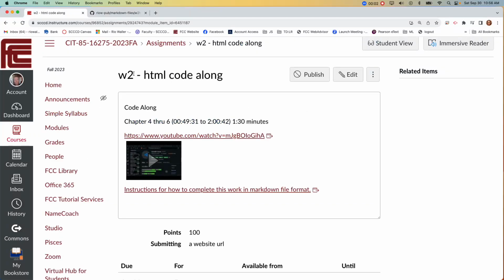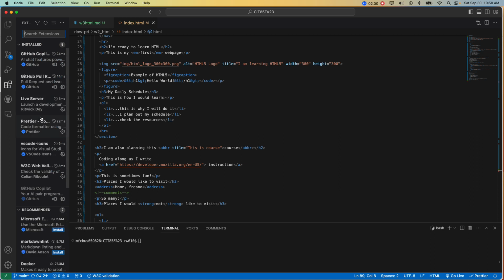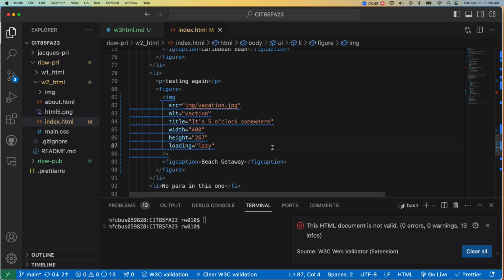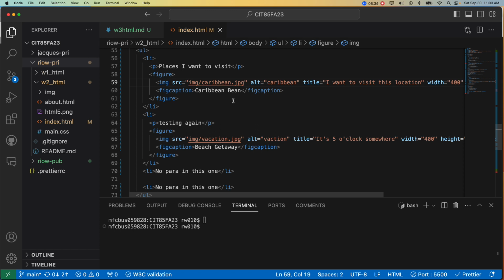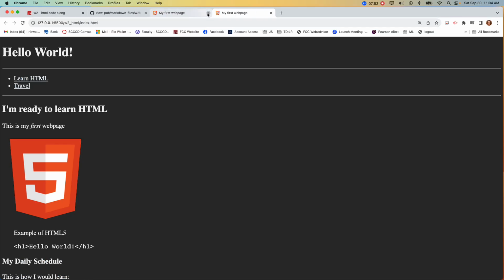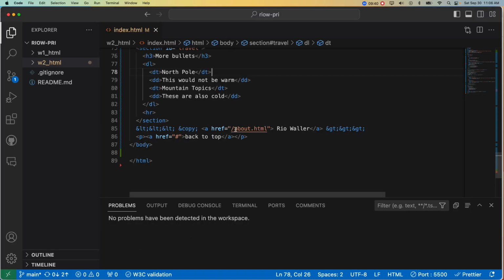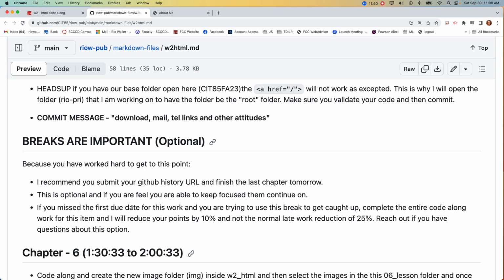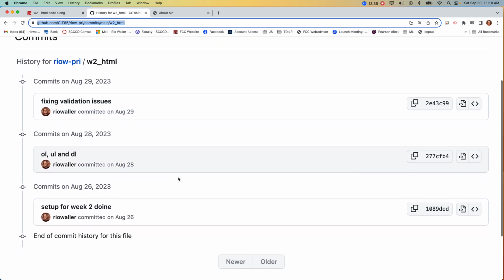CIT85SP23 - w2 html code along